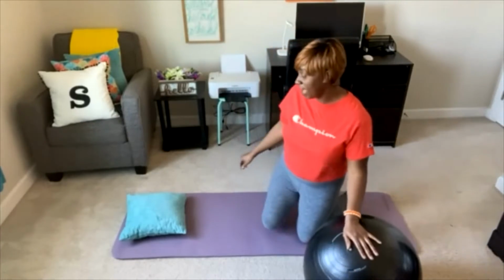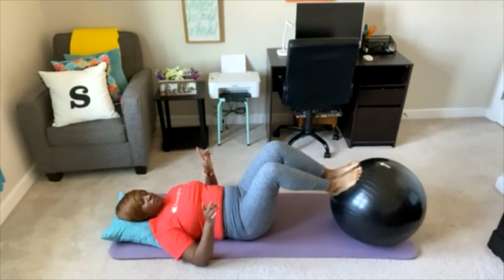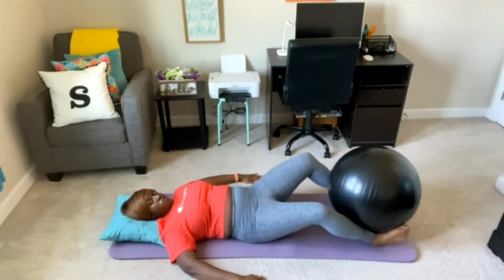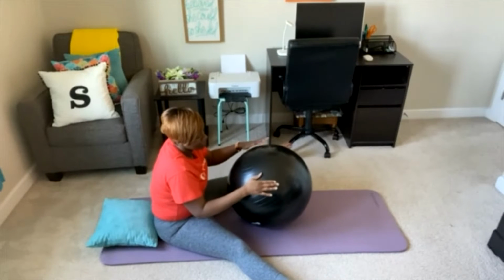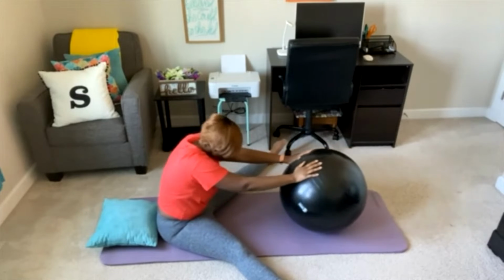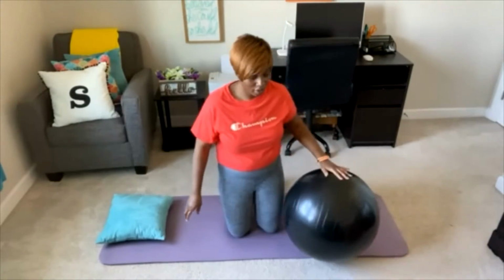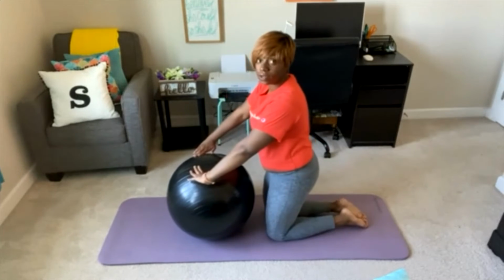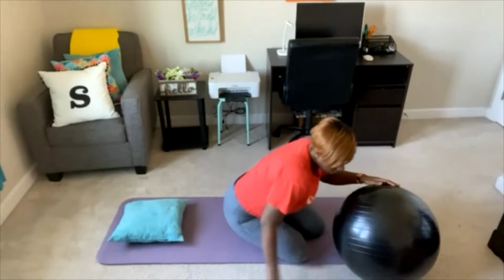Stretches with Exercise Ball| Beginner & Intermediate|Core Workout |Arms, Shoulder, Back, Legs& Feet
Hi everyone! It's wellness Wednesday! In this video, I will show you stretches using an exercise ball. These exercises target your arms, core, abs, shoulders, back, hips, legs, and feet.

1) Exercise Ball Stretches for Beginners| Arms, Shoulder, Back, Legs, and Feet| Home